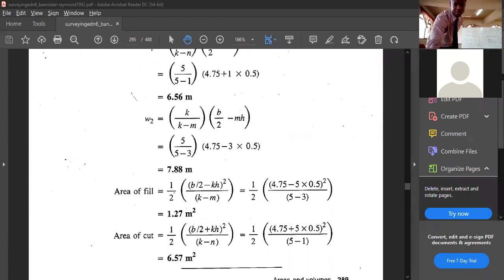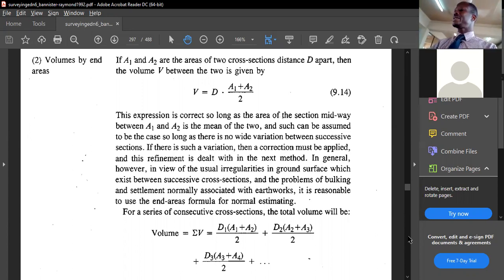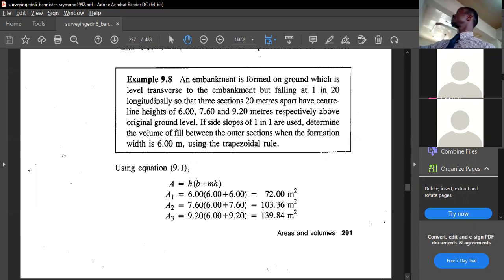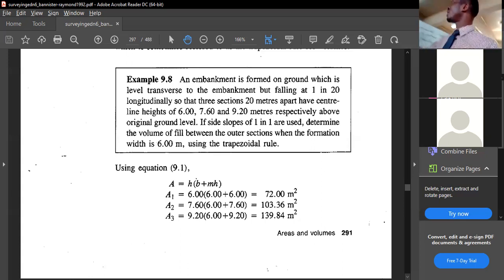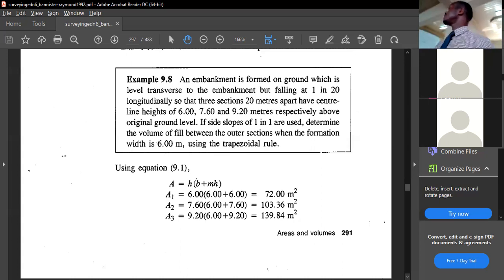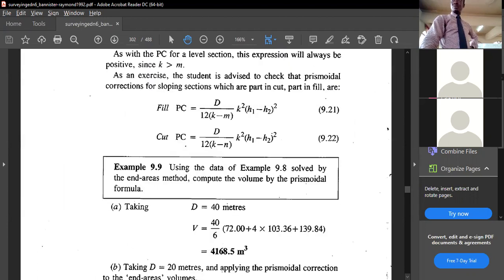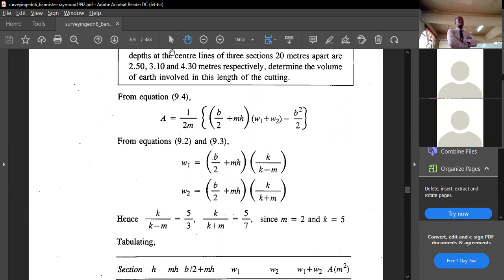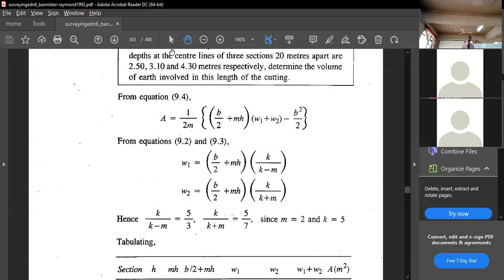Cross sectional area Calculation - CVE305 part 2